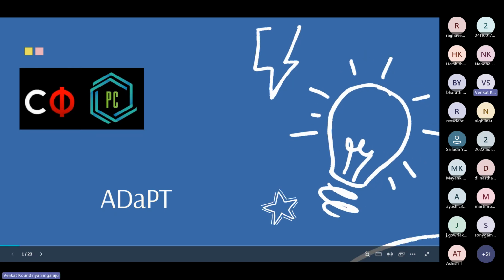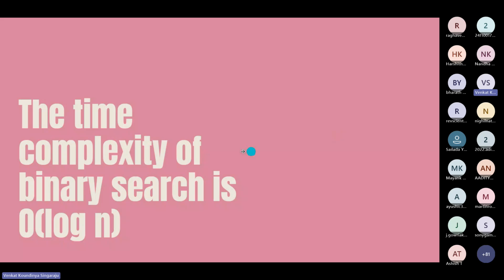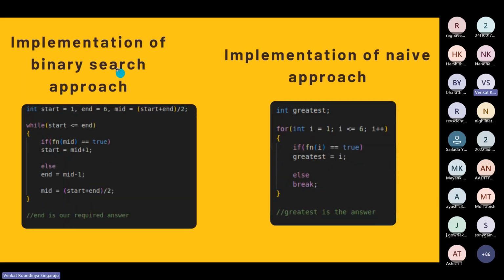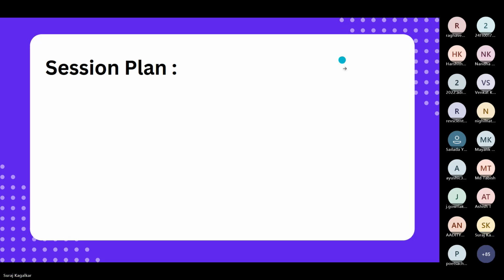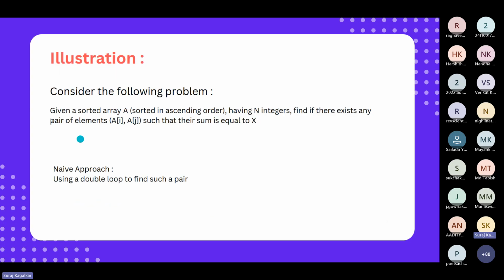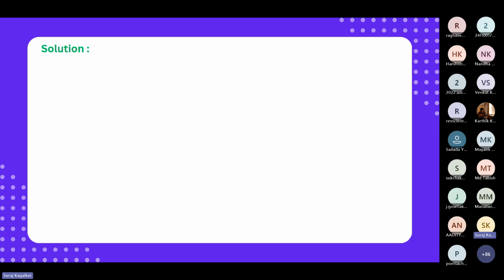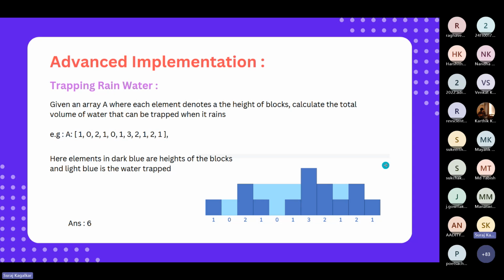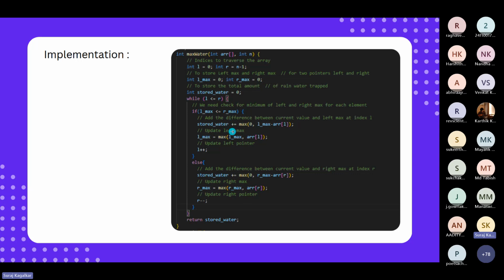Session 5 | ADaPT | Programming Club | Summer School 2024